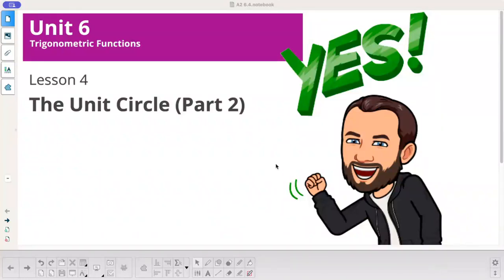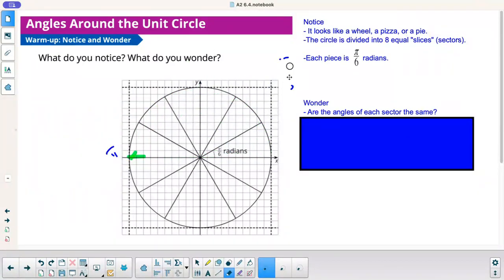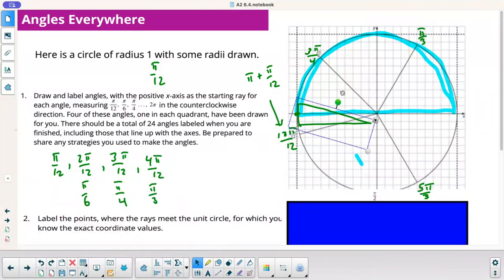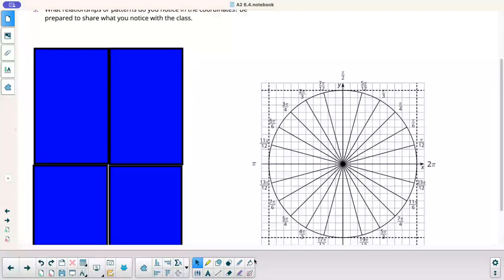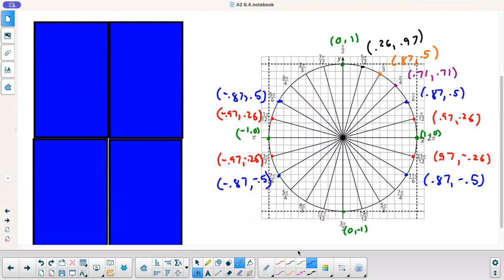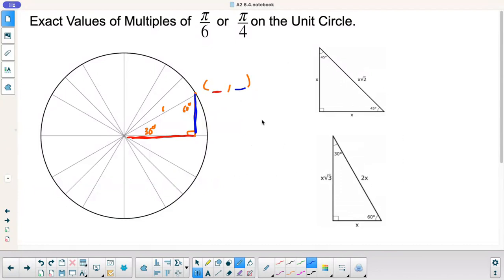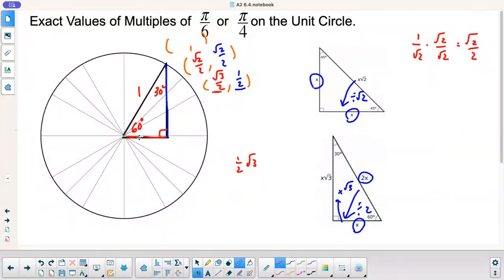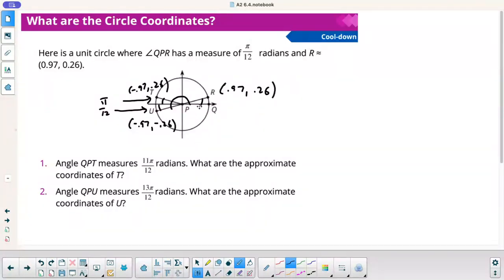Illustrative Math | Algebra 2 | 6.4 Lesson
This video shows how to estimate coordinates on the unit circle, shows how the +/- signs change from quadrant to quadrant, and how to find exact values at multiples of 30 and 45 degrees.